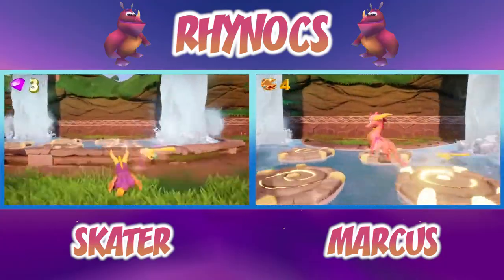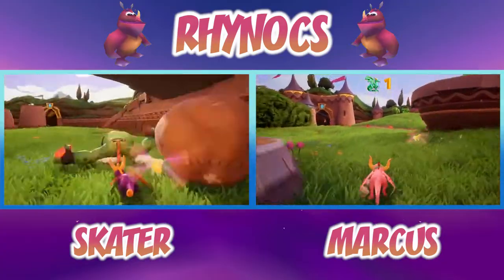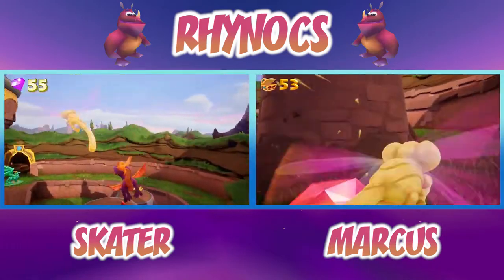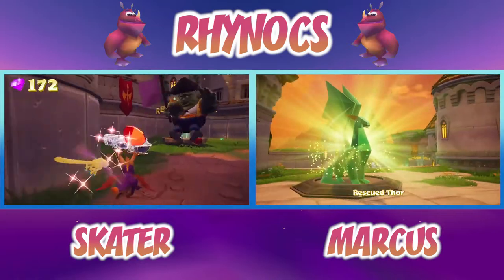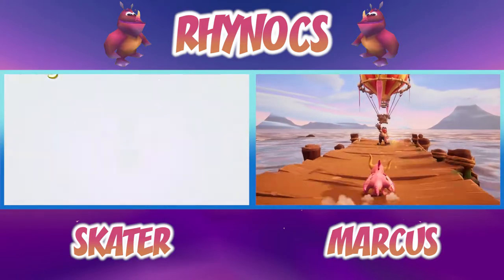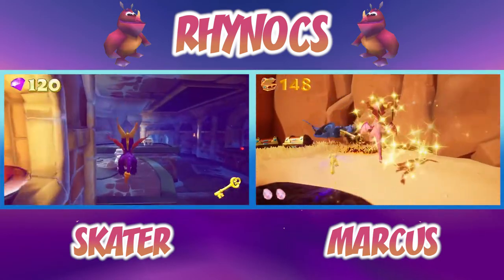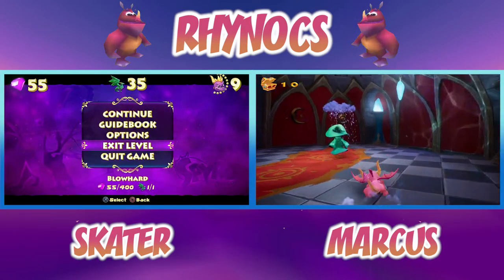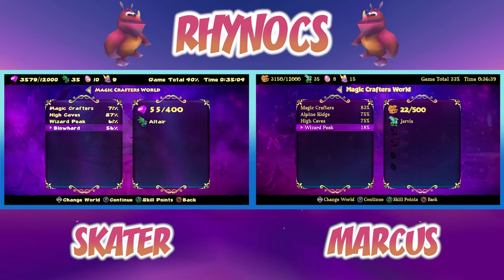Spyro Treasure Tournament | Round 2 | The Rhinocs Group | Marcus Terry-Bedford vs Skater6453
Game: Spyro 1 Reignited Trilogy
Goal: Collect 35 dragons but 100 gems per dragon or 2 eggs.

Welcome - this video is a STT race!
Racers: Marcus and skater
Commentators: Zed